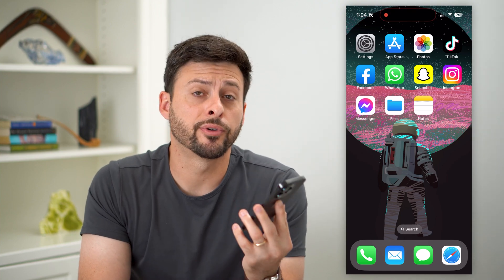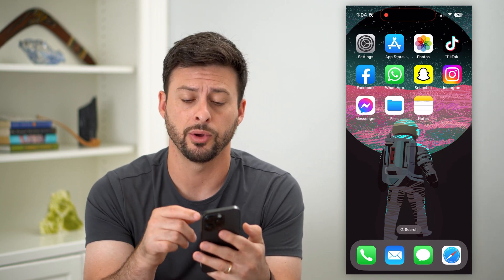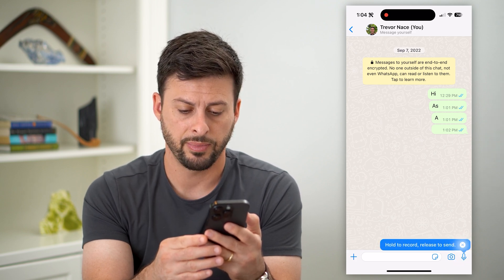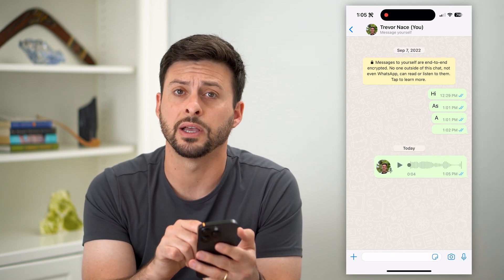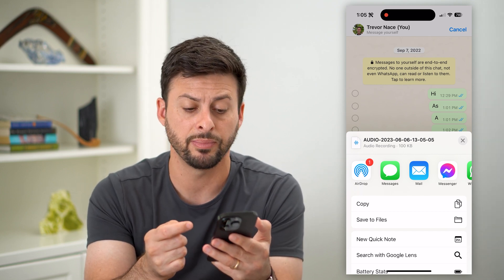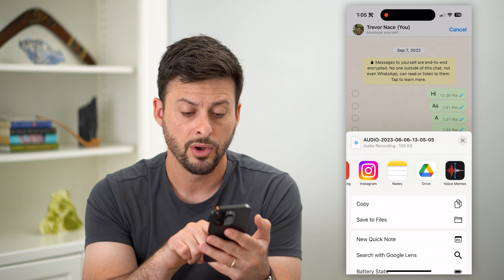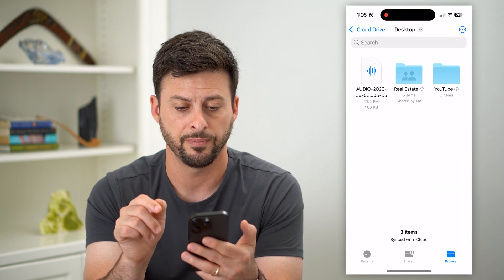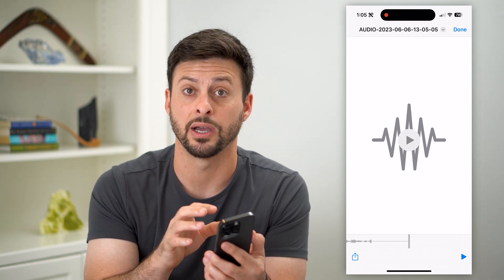How To Save Audio From WhatsApp On iPhone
Let's save any audio from a WhatsApp message onto your iPhone in case you want to listen to it later, have a backup, etc.